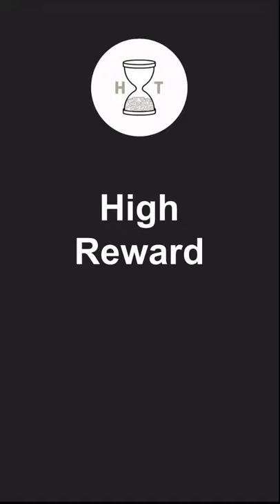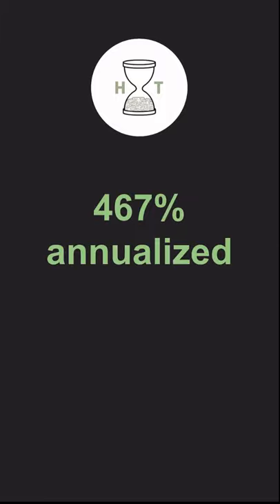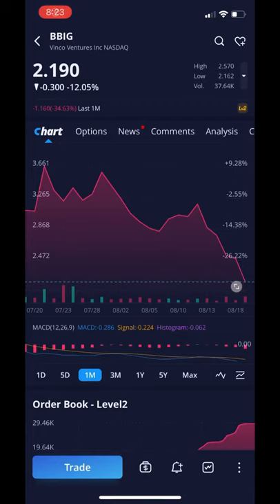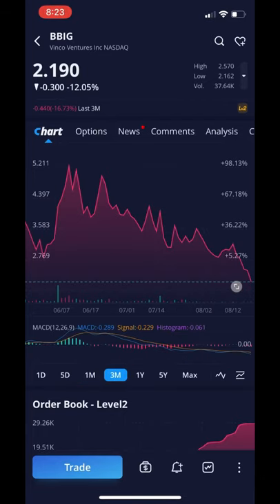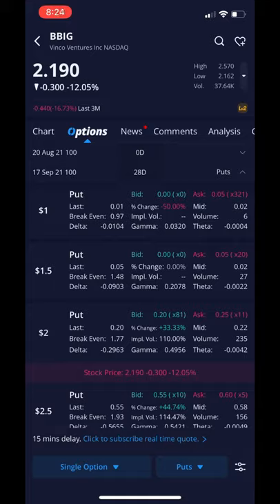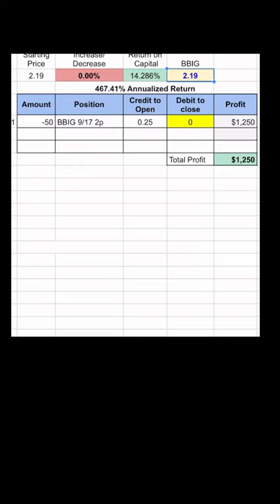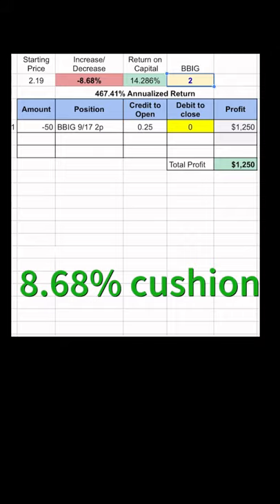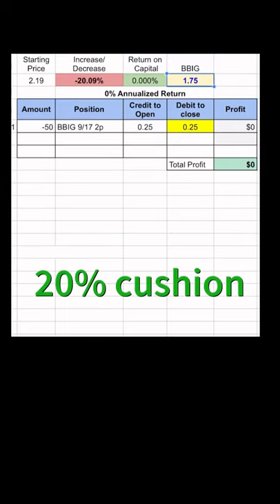Low risk, high reward options trade: 8/20/21